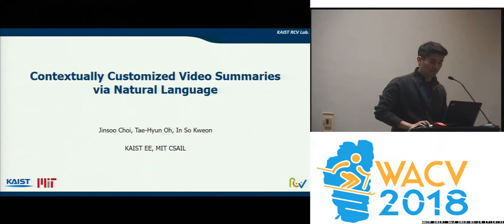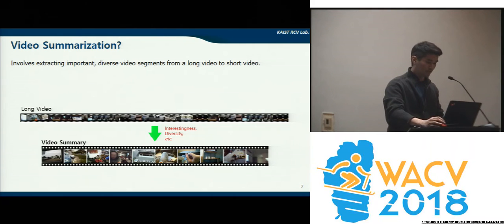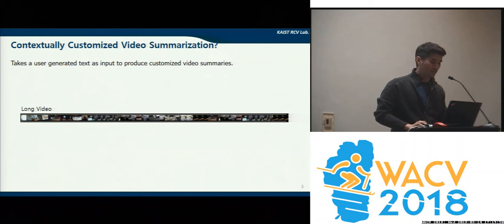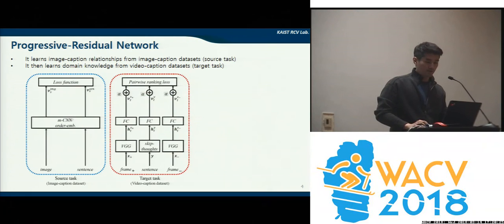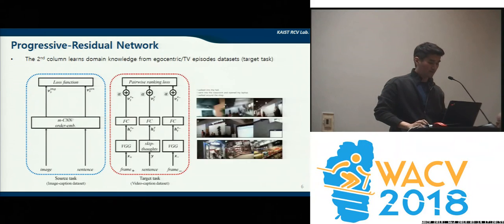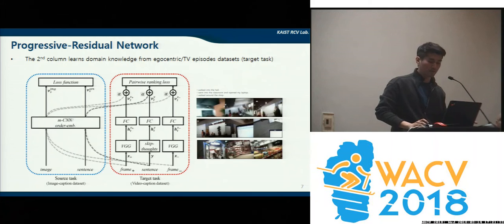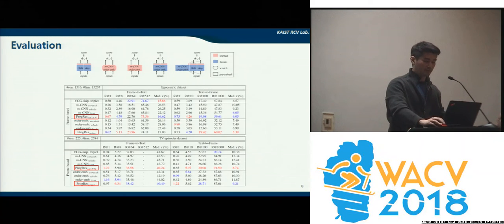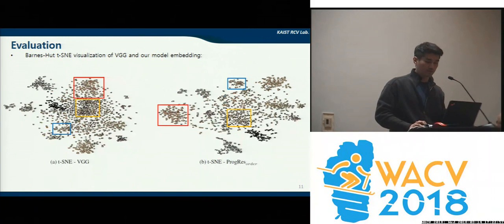WACV18: Contextually Customized Video Summaries via Natural Language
Jinsoo Choi, Tae-Hyun Oh, In So Kweon
The best summary of a long video differs among different people due to its highly subjective nature. Even for the same person, the best summary may change with time or mood. In this paper, we introduce the task of generating contextually customized video summaries through simple text. First, we train a deep architecture to effectively learn semantic embeddings of video frames by leveraging the abundance of image-caption data via a progressive manner, whereby our algorithm is able to select semantically relevant video segments for a contextually meaningful video summary, given a user-specific text description or even a single sentence. In order to evaluate our customized video summaries, we conduct experimental comparison with baseline methods that utilize ground-truth information. Despite the challenging baselines, our method still manages to show comparable or even exceeding performance. We also demonstrate that our method is able to automatically generate semantically diverse video summaries even without any text input